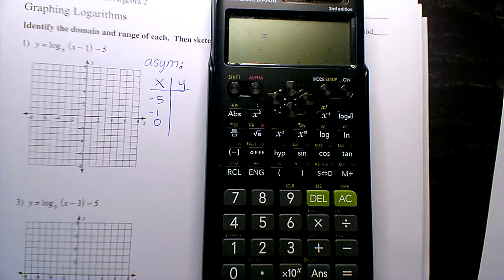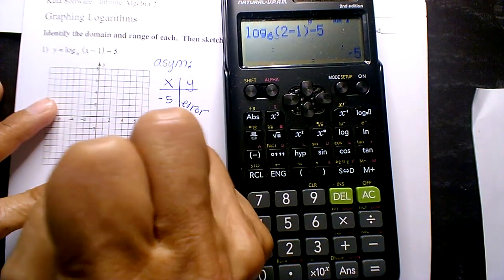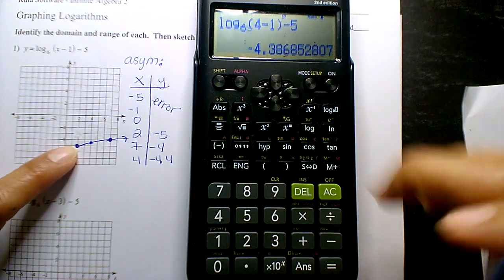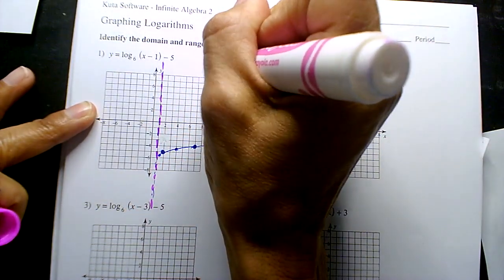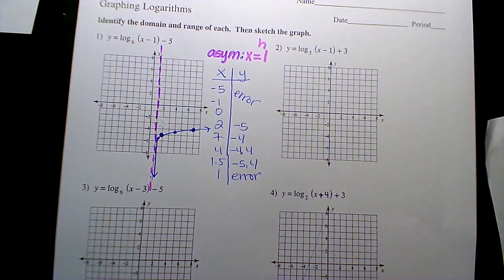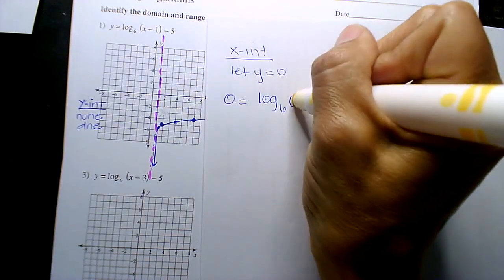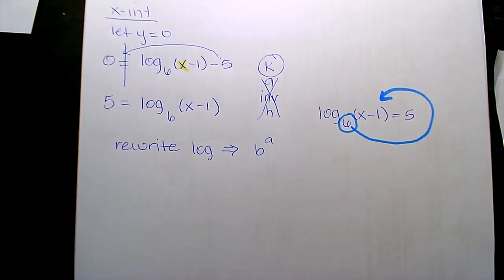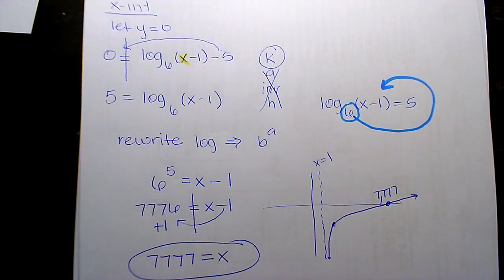10.2.25 im3 #1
asymptote